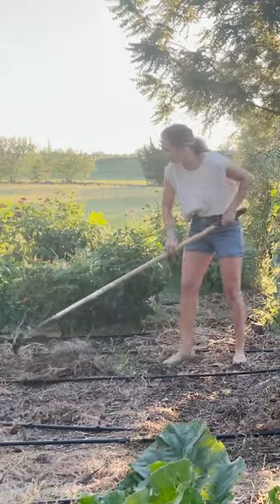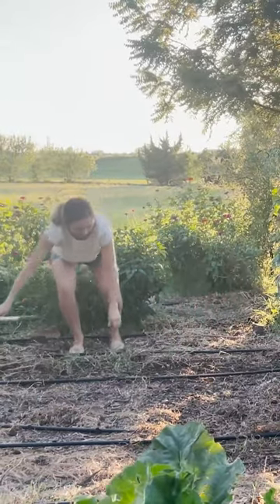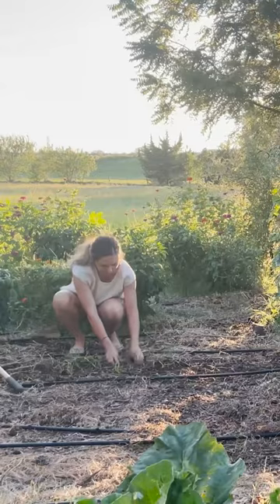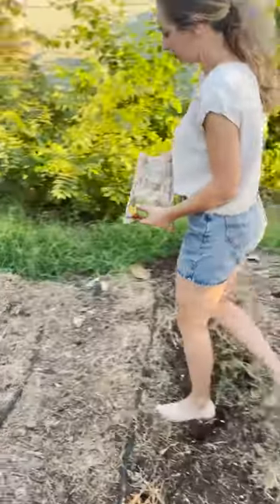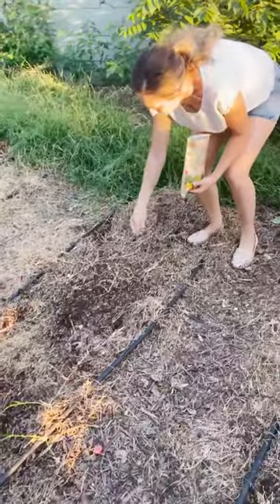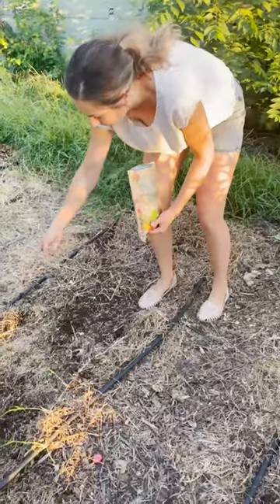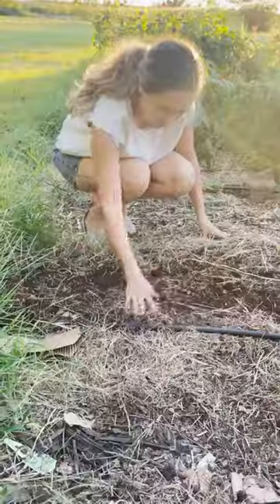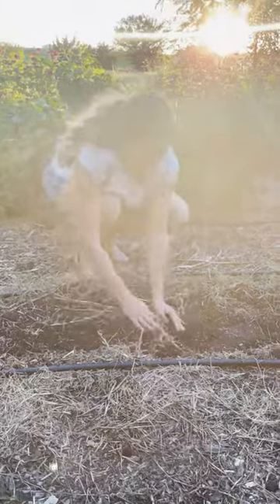Sowing No Till Cover Crop Seeds with True Leaf Market-Soil Health, Home Gardener-H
Join us in sowing No-Till Cover Crop Seeds!!! Cover crops are a plant that is usually grown in the spring or fall to renew your soil with nutrients, organic matter, and restore soil structure. They are one of the most cost effective ways to sustainably maintain healthy soils as they also offer organic weed suppression and pest control benefits.

Assorted Cover Crop Mix. 30-70 Days. Non-GMO. Heirloom. Annual. The best all-purpose pre-inoculated cover crop mix for any home garden! Why just choose one cover crop seed when you can grow them all? Non-GMO Cover Crop Garden Mixes features 9 of the most popular and best-selling seasonal cover crop seeds ever. Grow cover crop garden heirlooms from seeds such as annual Austrian Field Pea, Hard Red Winter Wheat, Triticale, Daikon Radish, and more. Non-GMO cover crop seeds are a proven annual garden companion for boosting nitrogen content back into the soil while improving weed suppression, erosion control, tilth, and structure. Wholesale paper packets and bulk seeds are available.

Like many legumes, non-GMO Cover Crop Mix seeds are intended to be broadcasted directly nearly any time of year for mulching back into the soil. Annual Cover Crop Mix garden seeds will have varying germination times from 3-21 days, quickly reaching maturity between 30-70 days depending on the variety. Non-GMO Cover Crop Mix features a blend of cool-hardy legumes intended to grow in poor, depleted soils while not having any known insects or pests. No need to endlessly search for the right cover crop for your garden because our Garden Cover Crop Seed Mix features some of the most popular and best-selling cultivars. Works for everything from small backyard gardens to large farm applications, an ideal no-till option for container gardening and raised beds.

🌱 The Garden Cover Crop Seed Mix is pre-inoculated. No additional inoculant is needed.🌱